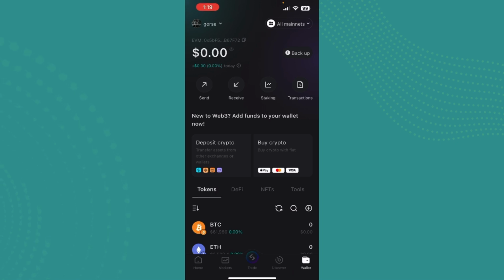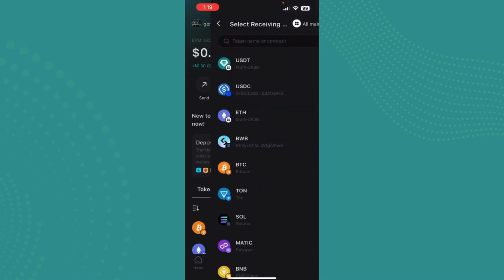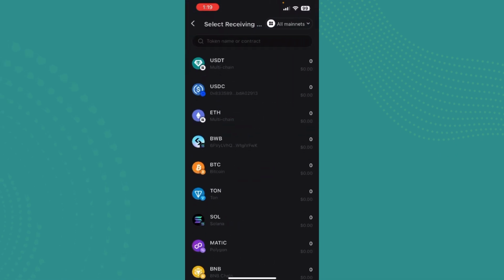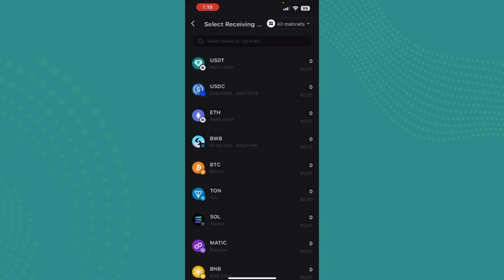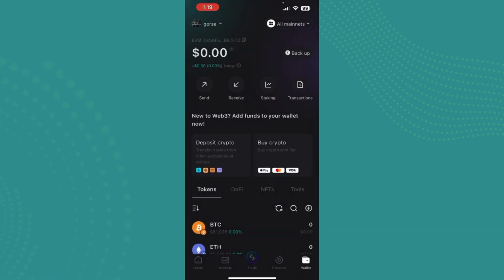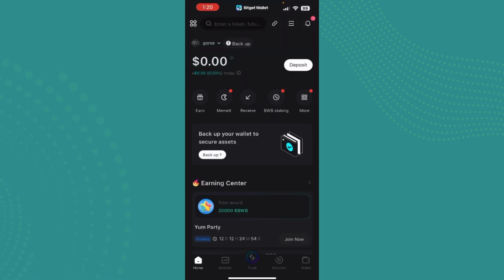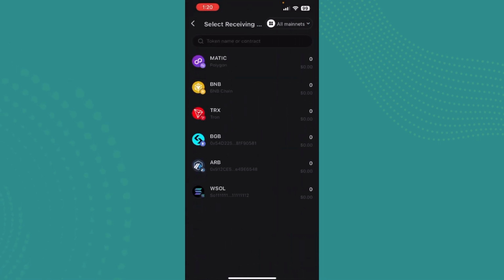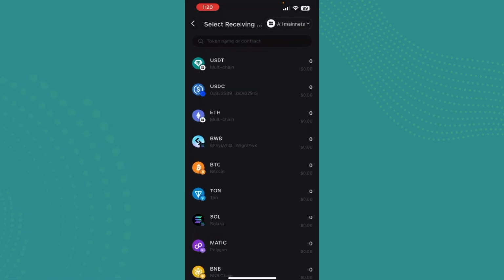How to Deposit Money in Bitget 2024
Depositing funds into your Bitget wallet is simple with this step-by-step guide. We'll show you how to navigate through the Bitget platform to add cryptocurrencies or other assets to your wallet.